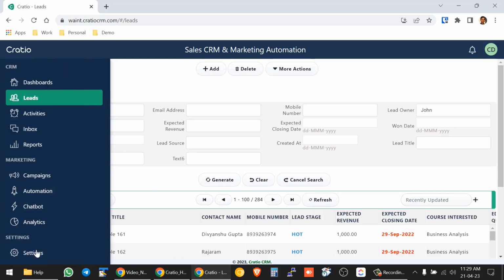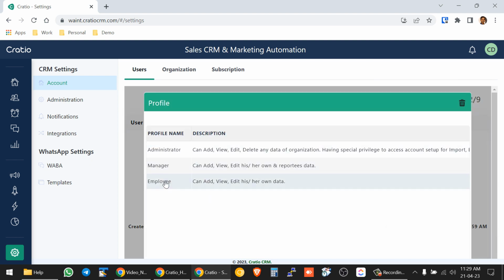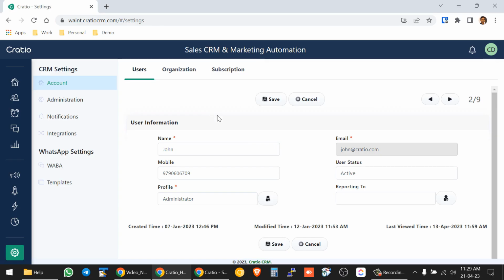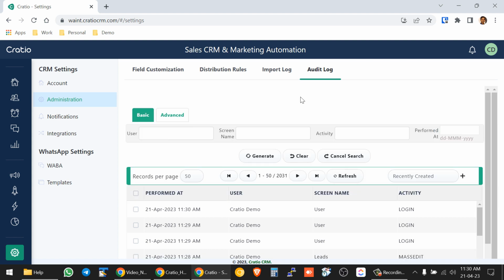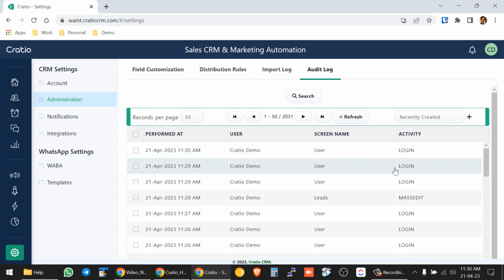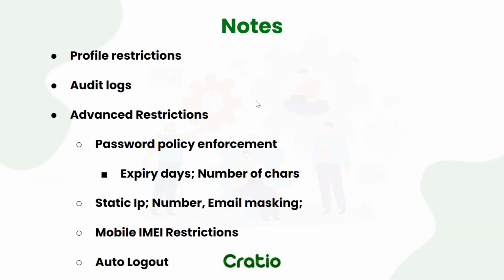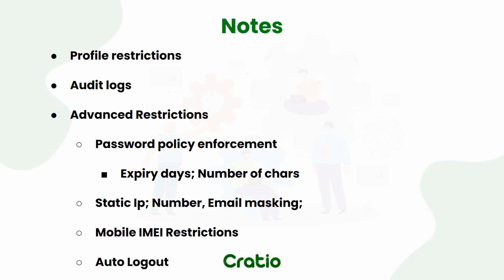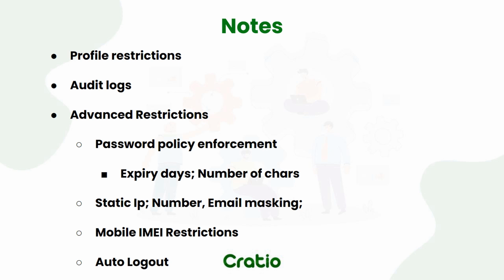CRM Security Best Practices | Admin users | Cratio CRM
This video describes CRM Security Best Practices.

Want to get started with Cratio CRM? Get a free Demo today!!!